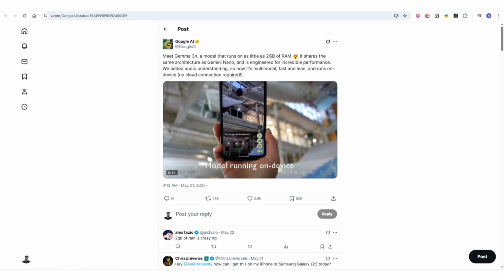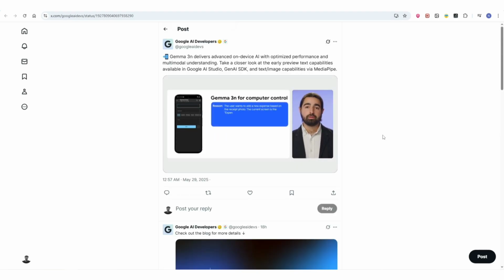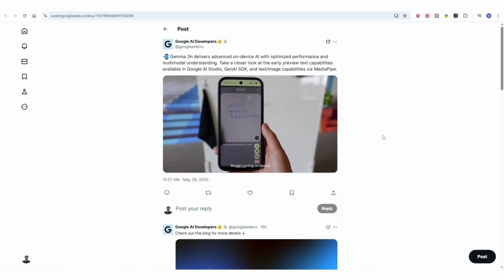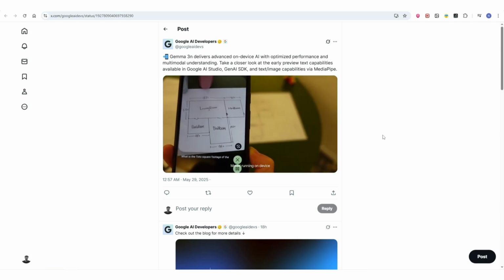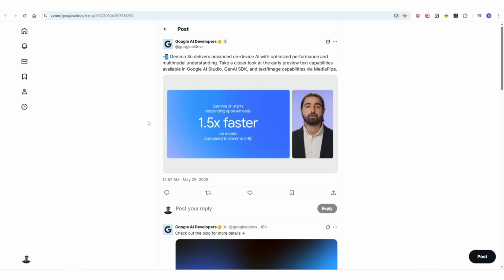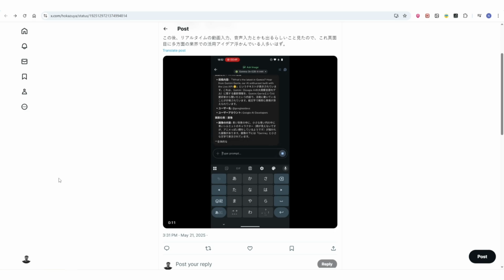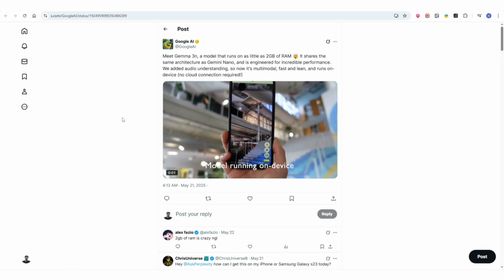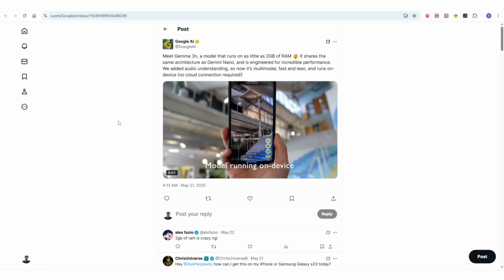What is Google's Gemma 3n AI EXPLAINED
In this video, we break down Google’s latest AI model Gemma 3n, a powerful mobile-first model designed to run advanced AI directly on your phone, tablet, or laptop — with as little as 2GB of RAM! 😲

We'll walk you through the most exciting features like:
✅ The MatFormer architecture — Google’s game-changing nested model design
✅ Per-Layer Embeddings (PLE) — how Gemma 3n slashes memory usage
✅ Conditional Parameter Loading — load only what you need, when you need it
✅ Multimodal capabilities — text, image, audio, and video support in one model
✅ Support for 140+ languages and a 32,000-token context window
✅ Real-world use cases — from voice assistants to smart health tools

If you’ve ever wondered how close we are to true on-device AI, or how to build AI apps without the cloud, this is the video for you.

📱 Whether you're a developer, AI enthusiast, or just curious about what’s next in tech, this deep dive into Gemma 3n will explain everything in plain, simple language — no jargon.

👇 Drop your thoughts and questions in the comments — would you use on-device AI over cloud models?